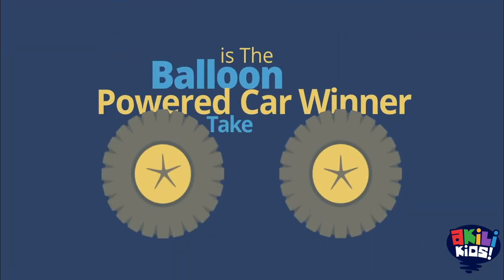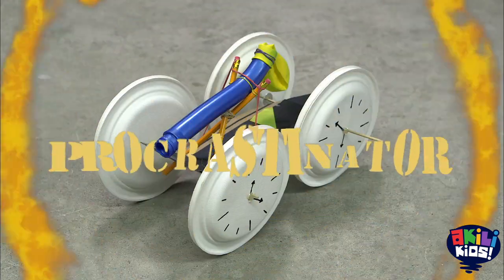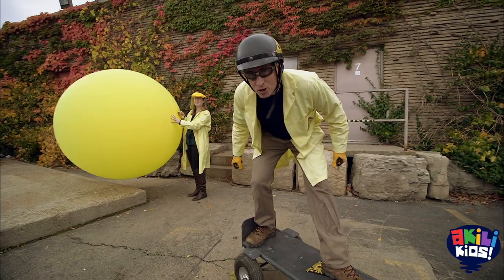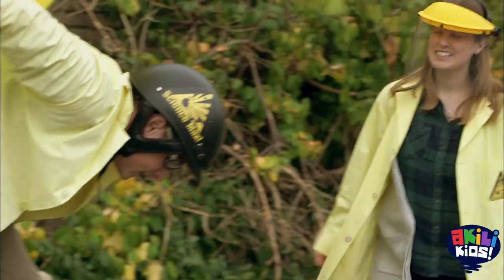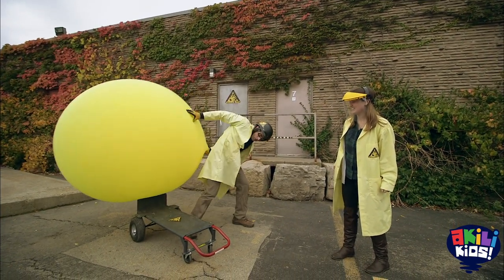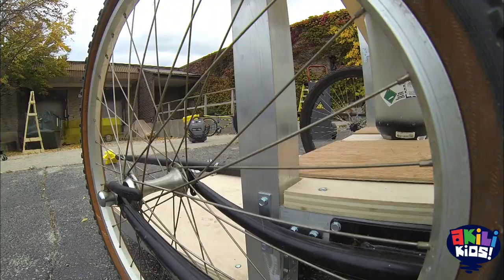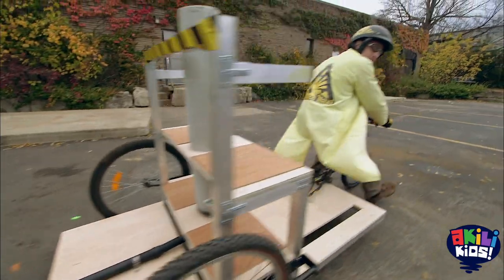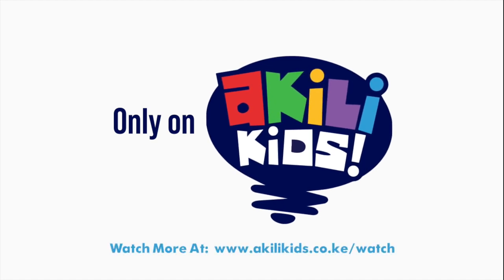Science Max | The Human-Sized Balloon Powered Vehicle! | Akili Kids!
Hello Kids!
Tune in to ScienceMax on AkiliKids! to find out how a balloon powered vehicle operates. Don't miss out!